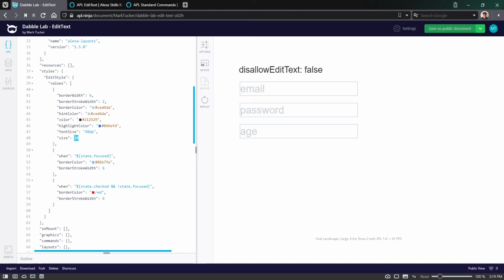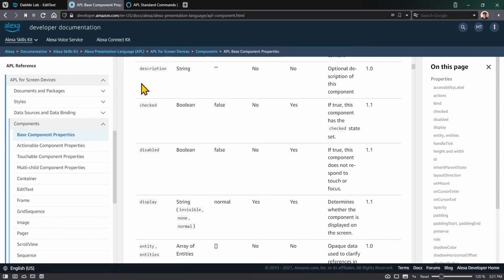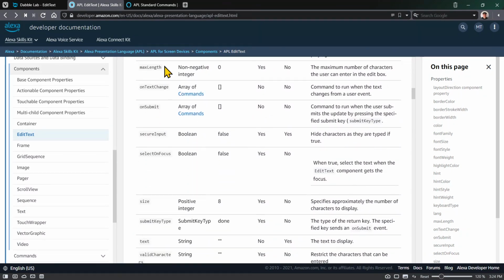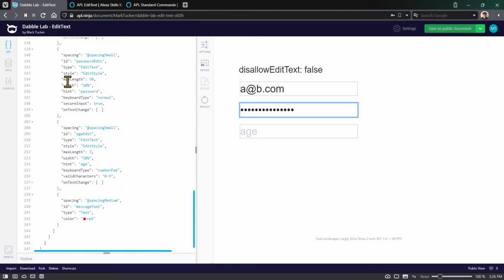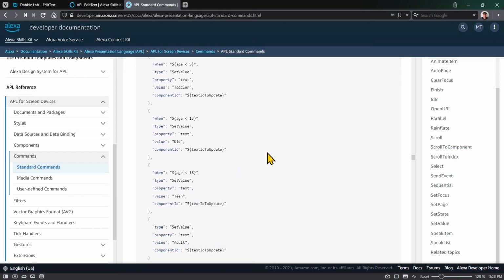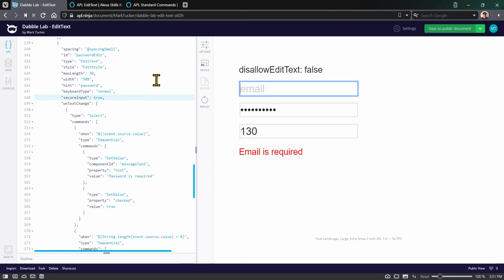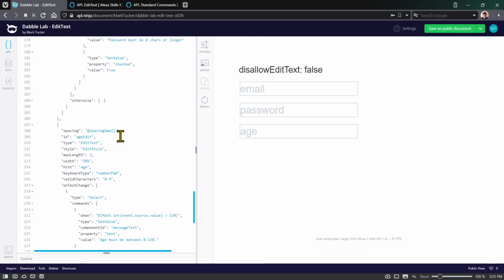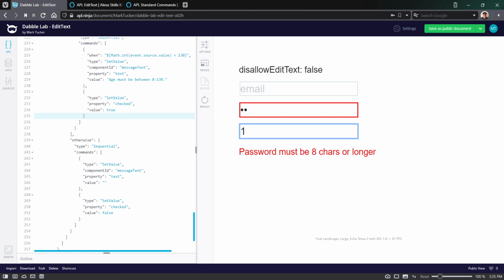Alexa APL Tutorial - Lesson 13: EditText Components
Join Alexa Champion Mark Tucker as he discusses how to use the EditText Component in Alexa Presentation Language (APL).

The EditText allows you to enter text and do basic validation.

APL EditText Documentation

APL Select Command

You will also learn about the onTextChanged event, the Select command, and the style, hint, secureInput, and validCharacters properties.

Some background information...

Alexa Presentation Language (APL) is the visual design framework that allows you to build interactive voice and visual experiences on supported devices such as the Echo Show, Fire TV, some Fire Tablets, etc. APL allows you to include graphics, images, animations, slideshows, and videos to visual experiences in order to make skills more engaging and delightful to users.

About Mark Tucker:
Mark is an Alexa Champion. He is also a full-stack developer who’s on a mission to help businesses reach millions of customers through devices with Alexa. Mark is a Sr. Technical Director at RAIN and co-host of the Two Voice Devs podcast. He also owns Shazaml Design LLC, based in Gilbert, Arizona, and strives to help companies connect with customers via voice, our most natural form of interaction.